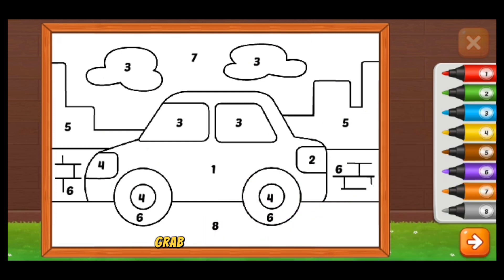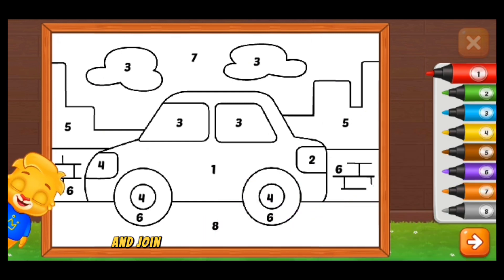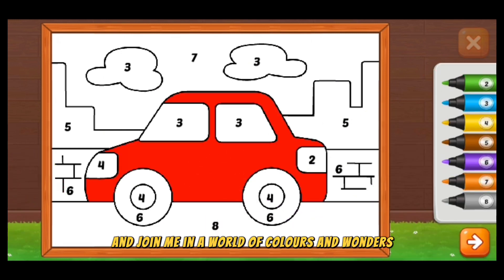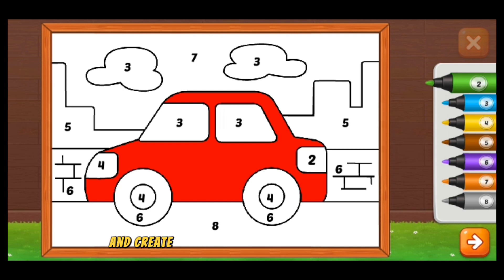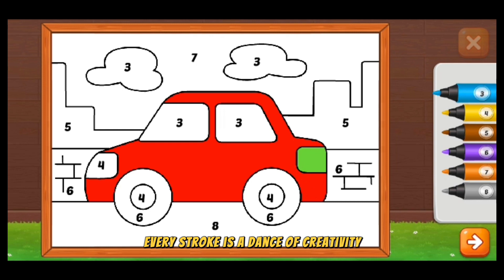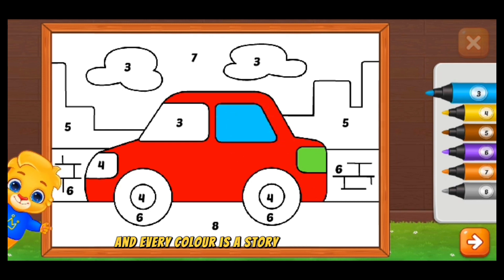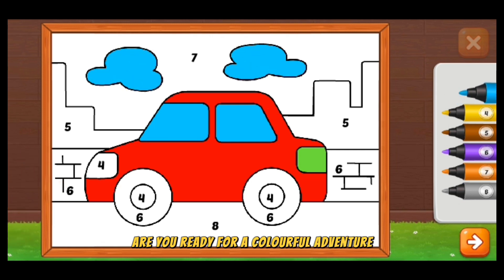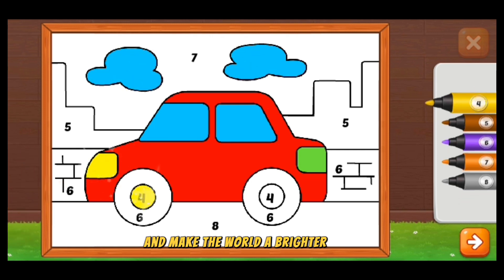Easy Coloring Car ll step by step coloring for kids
Hey little artists! 🎨✨ Grab your magical paintbrushes and join me in a world of colors and wonders! Let's paint together and create a masterpiece of joy and imagination. Every stroke is a dance of creativity, and every color is a story waiting to be told. Are you ready for a colorful adventure? Let's paint our dreams and make the world a brighter place! 🌈🖌️